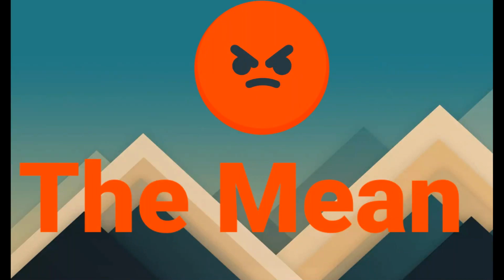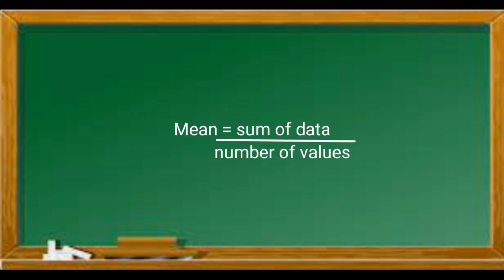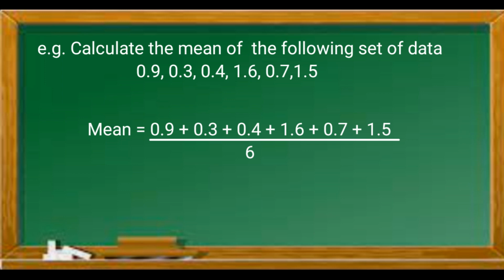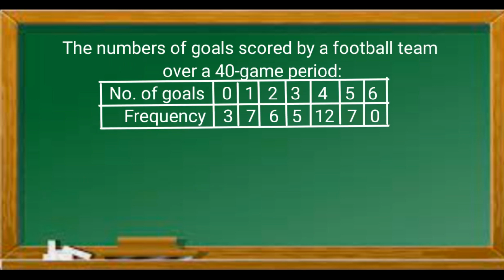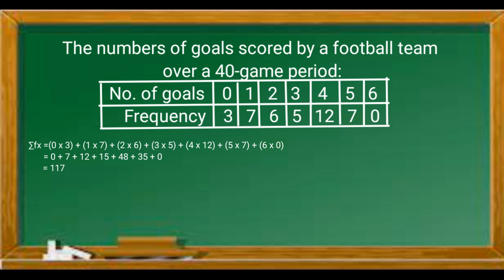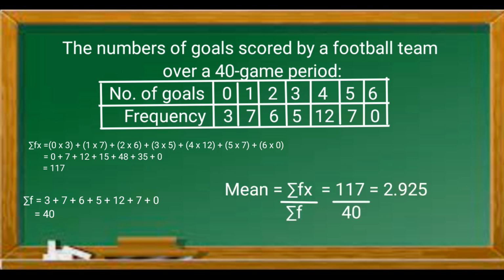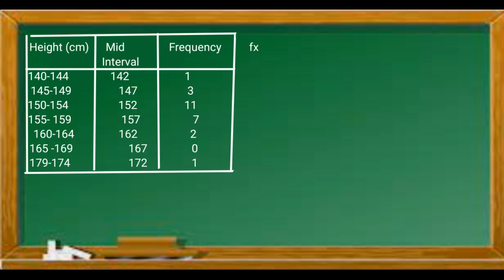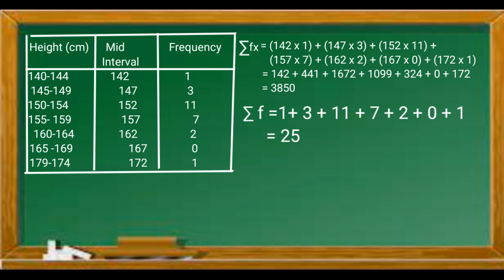How To Calculate The Mean Of Grouped and Ungrouped DATA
In this video, I'm going to show you how to use the mean formula (∑fx /∑f) to calculate the mean of a set of data.

The mean formula is a useful tool that you can use to calculate the average value of a set of data. This video will teach you how to use the mean formula to calculate the mean of a set of data, and how to use that information to your advantage.
The mean of a set of data is the sum of all the observations divided by the number of observations.
Mean = ∑fx /∑f